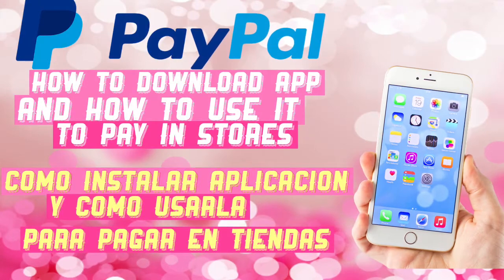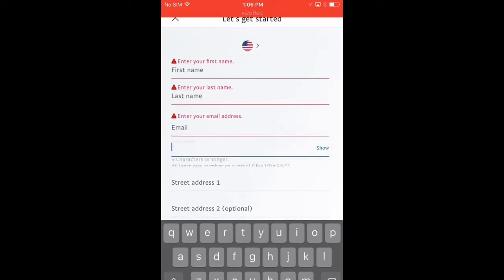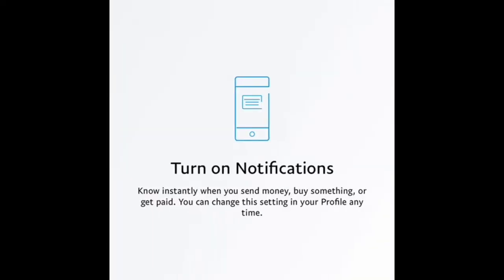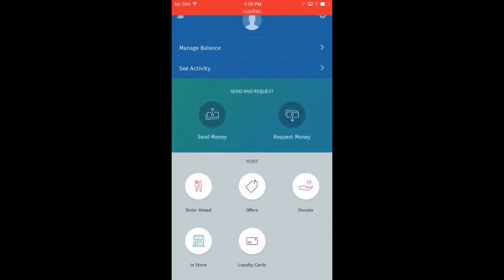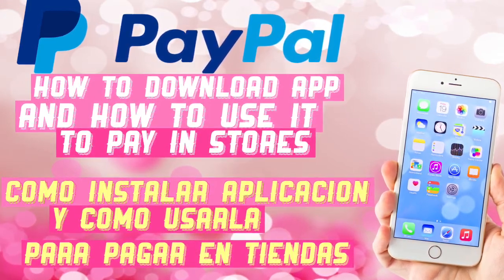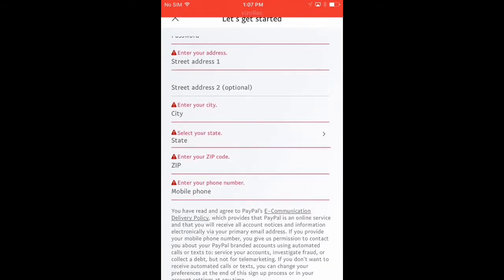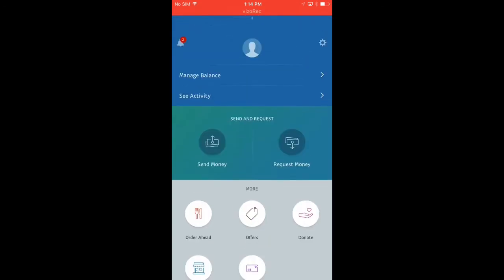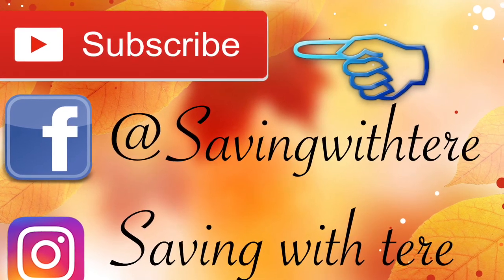How to use PayPal app to pay in stores/ cómo utilizar aplicación de PayPal